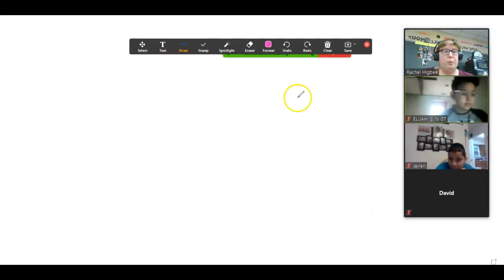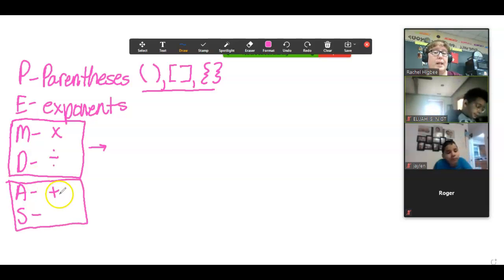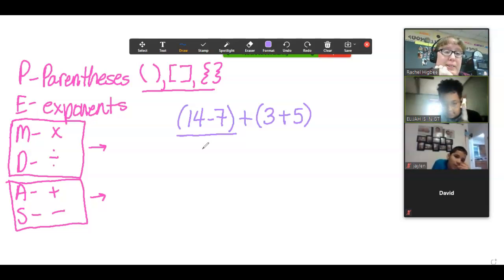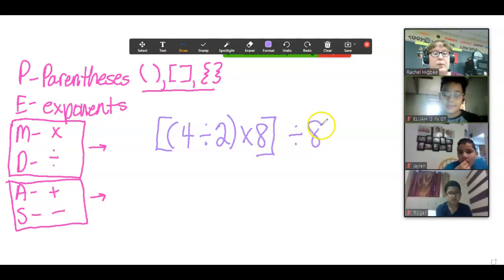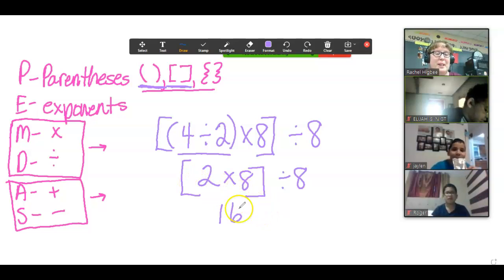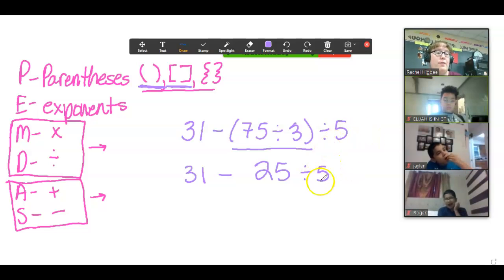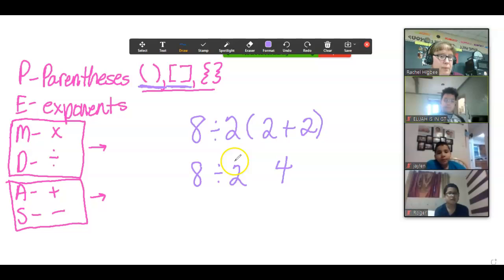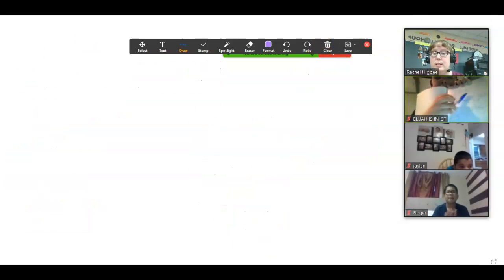Order of Operations Practice Problems